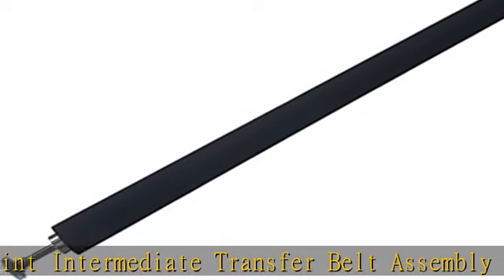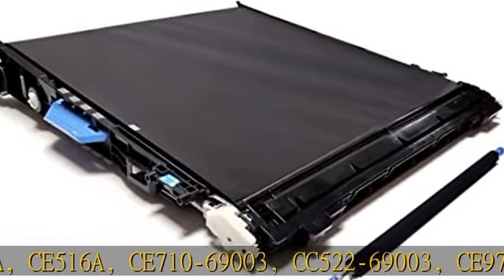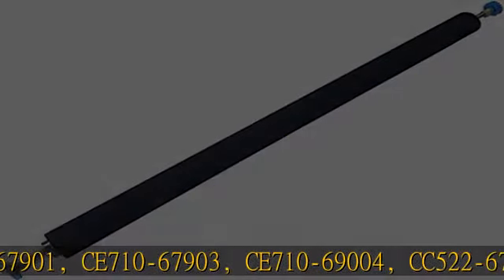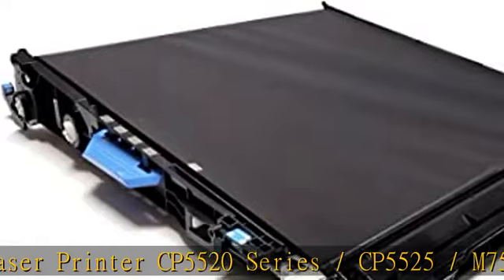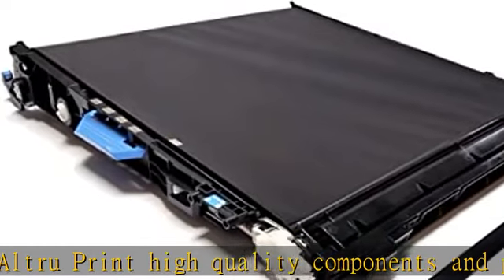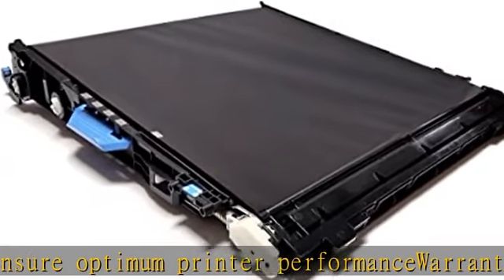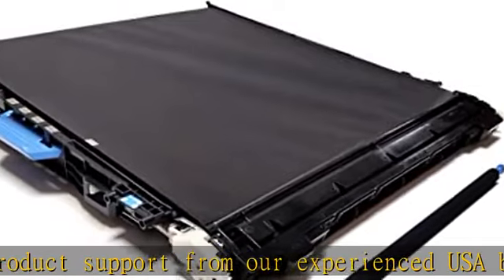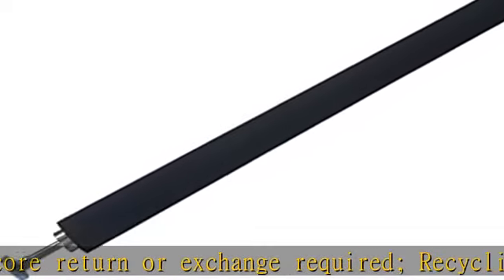Altru Print CE516A-TR-AP (CE979A, CE710-69003, CC522-69003) Transfer Kit for Laser Printer CP5225 /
Altru Print CE516A-TR-AP (CE979A, CE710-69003, CC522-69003) Transfer Kit for Laser Printer CP5225 / CP5525 / M750 / M775 Includes Intermediate Transfer Belt (ITB) & Transfer Roller